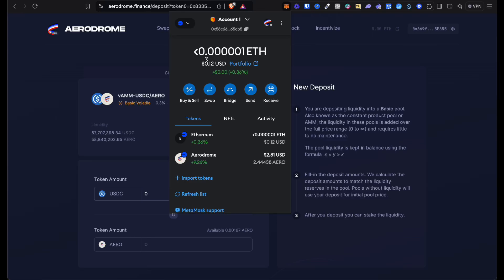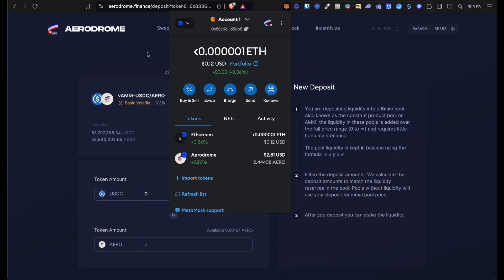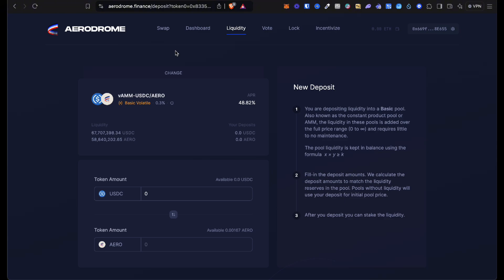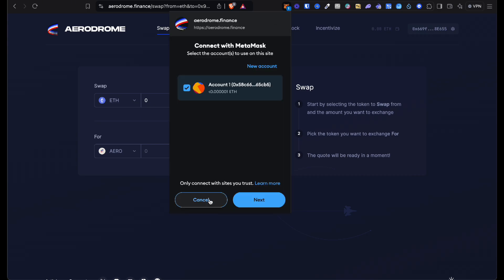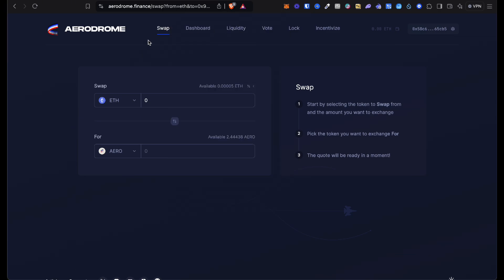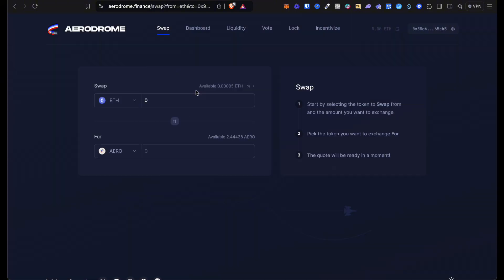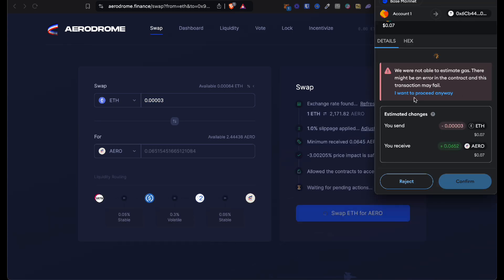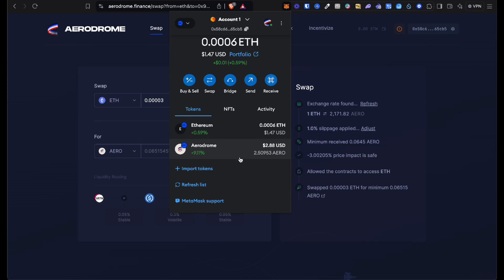How To Buy Aerodrome Finance On Metamask (BEST PRICE)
Join Bitget to get 1000 USDC new user rewards! Deposit more for more bonuses!

Looking to buy Aerodrome Finance at the best price on MetaMask? In this step-by-step tutorial, I’ll guide you through the process of purchasing Aerodrome Finance securely using MetaMask, so you can take advantage of the best rates and manage your tokens effectively! 💸🦊

In this video, you'll learn:

How to set up MetaMask for Aerodrome Finance.
Connecting to a DEX to find the best price.
Tips for minimizing transaction fees and securing your assets.
With this guide, you’ll be able to purchase Aerodrome Finance easily and start exploring its potential.